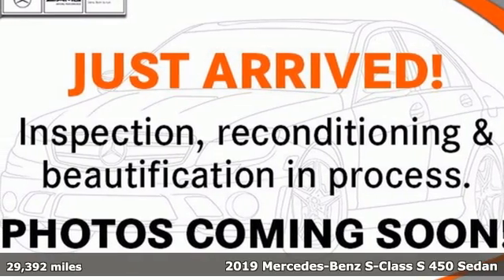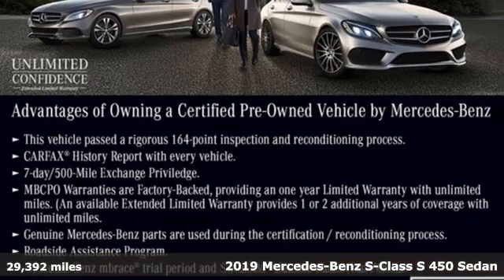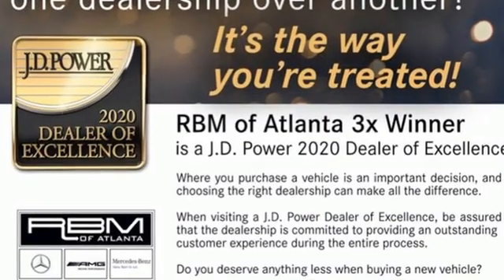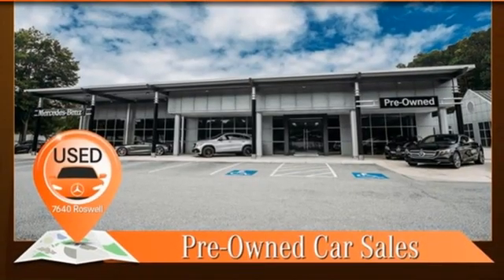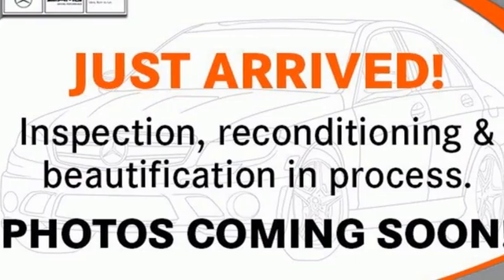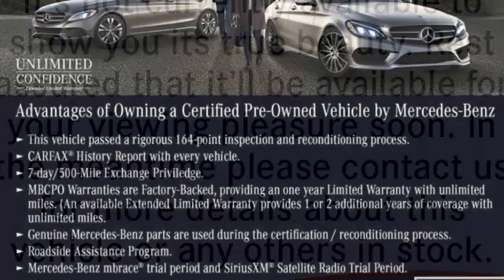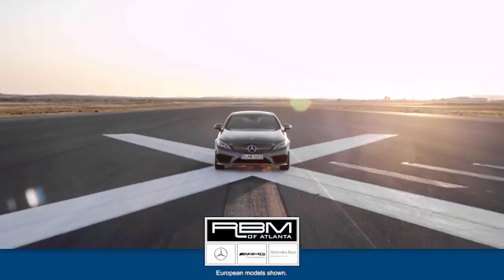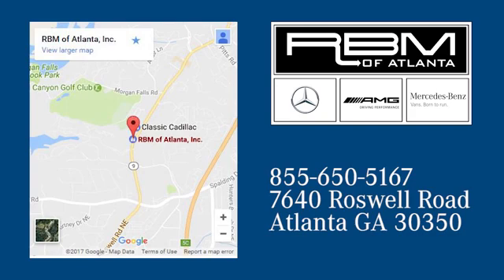Certified 2019 Mercedes-Benz S-Class Atlanta GA Sandy Springs, GA U17839 - SOLD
Year: 2019
Make: Mercedes-Benz
Model: S-Class
Trim: S 450 Sedan
Engine: 6 3.0 L
Transmission: Automatic
Color: Black
Interior: Black
Mileage: 29392
Stock #: U17839
VIN: WDDUG6GB1KA441730
CERTIFIED, ONE OWNER, CLEAN CARFAX! WHEELS: 20 TWIN 5-SPOKE -inc: Tires: 20 High-Performance, WHEEL LOCKS, TIRES: 20 HIGH-PERFORMANCE, PREMIUM PACKAGE -inc: Power Rear-Window Sunshades, Parking Pilot w/Surround View System, HANDS-FREE ACCESS, Multicontour Front Seats w/Massage Feature, Heated & Ventilated Front Seats, Surround View Camera, KEYLESS GO Comfort Package, KEYLESS GO, Front Variable Heated Seats, DRIVER ASSISTANCE PACKAGE -inc: Active Distance Assist DISTRONIC, Active Steering Assist, Speed Limit Assist, Automatic Speed Takeover, Extended Restart by Stop & Go, Active Lane Change Assist, Route Based Speed Adaptation, Driver Assistance Package (23P), BLACK, LEATHER UPHOLSTERY, BLACK POPLAR WOOD TRIM, BLACK HEADLINER, BLACK, AMG LINE EXTERIOR -inc: Sport Package Code, AMG Line Exterior (772),. This Mercedes-Benz S-Class has a powerful Twin Turbo Premium Unleaded V-6 3.0 L/183 engine powering this Automatic transmission.*Experience a Fully-Loaded Mercedes-Benz S-Class S 450 Sedan *Valet Function, Urethane Gear Shifter Material, Turn-By-Turn Navigation Directions, Trunk/Hatch Auto-Latch, Trip computer, Transmission: 9G-TRONIC Automatic, Transmission w/Driver Selectable Mode, Sequential Shift Control w/Steering Wheel Controls and Oil Cooler, Tires: P245/50R18 All-Season, Tire Specific Low Tire Pressure Warning, Systems Monitor, Streaming Audio, Smartphone Integration, Smart Device Remote Engine Start, Siriusxm Traffic Real-Time Traffic Display, SiriusXM satellite radio, Side Impact Beams, Remote Releases -Inc: Power Cargo Access, Remote Keyless Entry w/Integrated Key Transmitter, 4 Door Curb/Courtesy, Illuminated Entry, Illuminated Ignition Switch and Panic Button, Redundant Digital Speedometer, Rear-Wheel Drive.*Stop By Today *Treat yourself- stop by RBM of Atlanta located at 7640 Roswell Road, Atlanta, GA 30350 to make this car yours today!

Address:
7640 Roswell Road